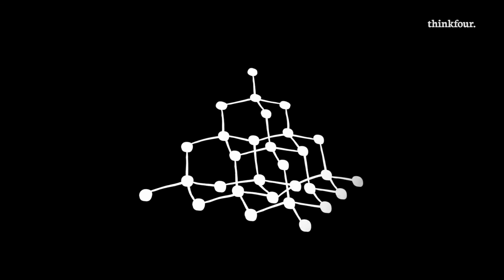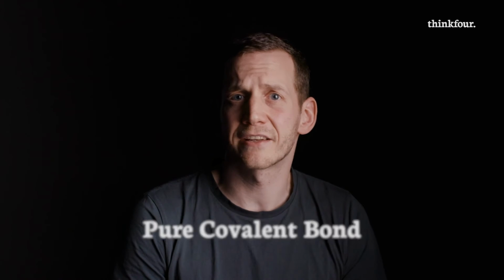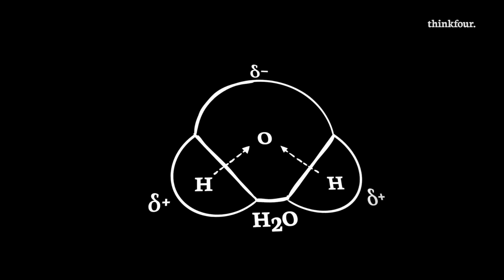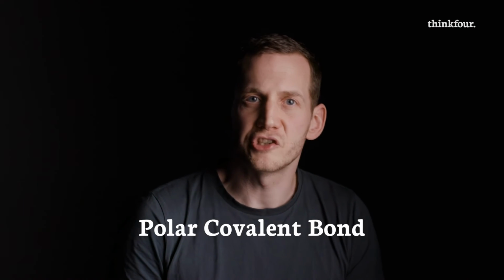Higher Chemistry - Structure and Bonding: non-polar, polar, and ionic bonding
Watch this video tutorial to unpack the bonding continuum for Higher Chemistry (and why salt and diamonds are not that different).